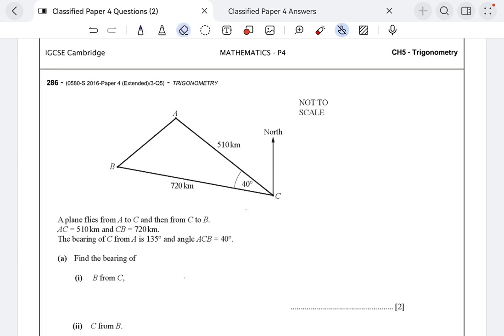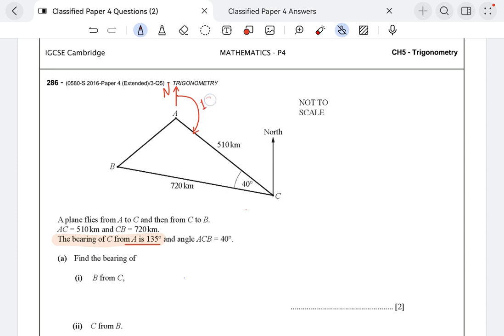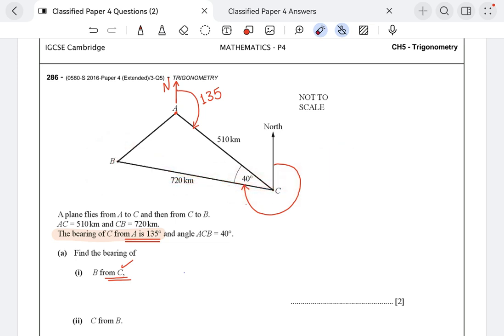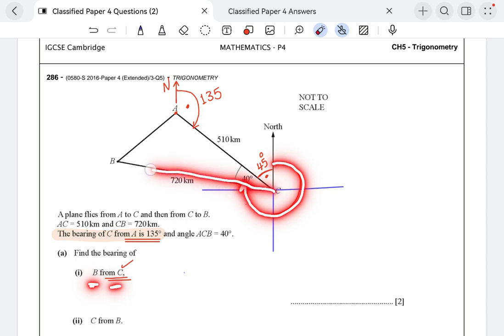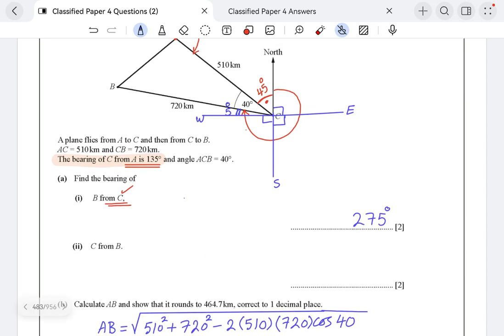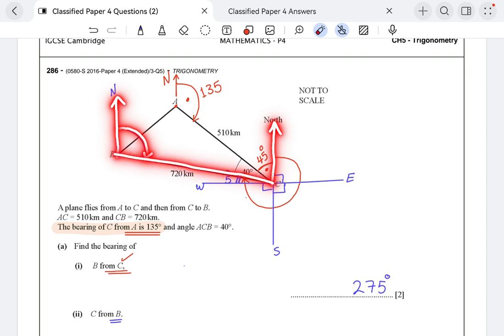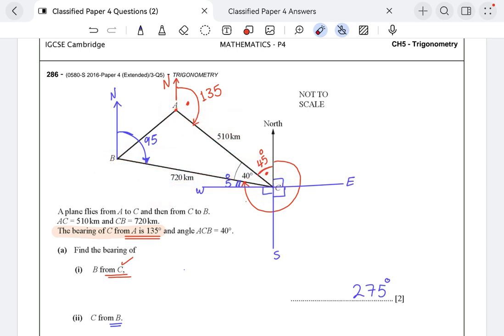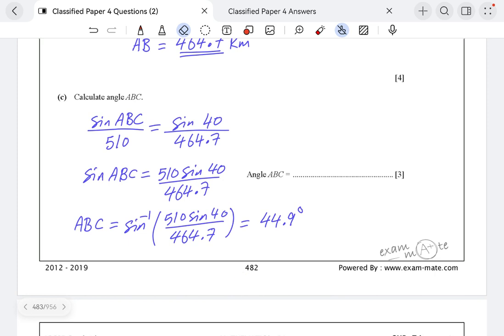Trigonometry, Bearings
Maths IGCSE OL,Cambridge & Edexcel